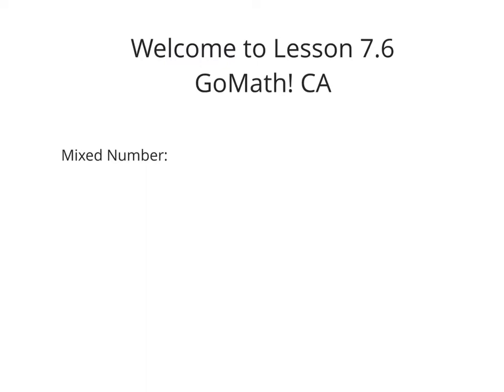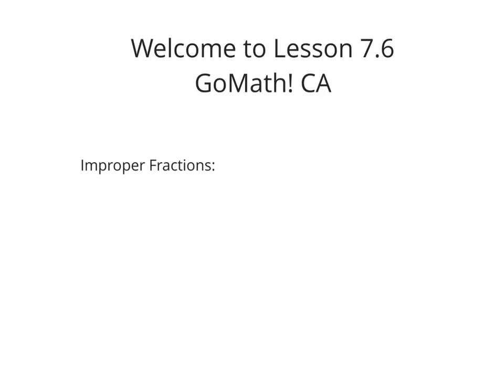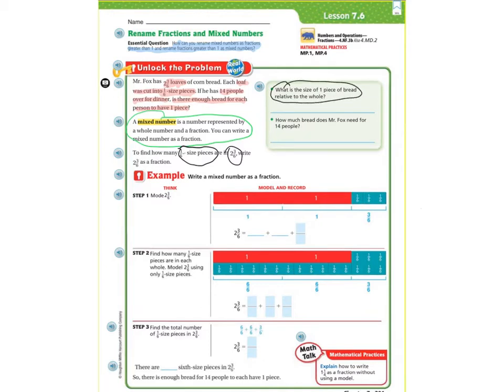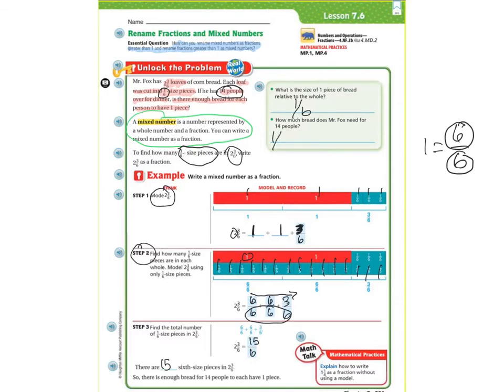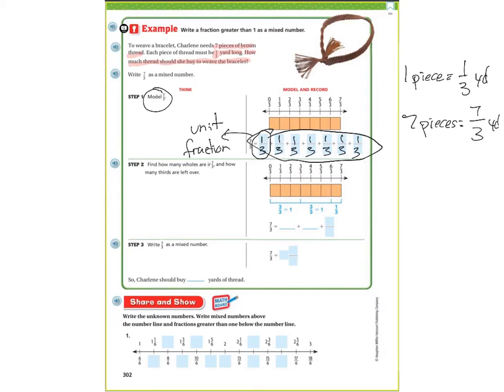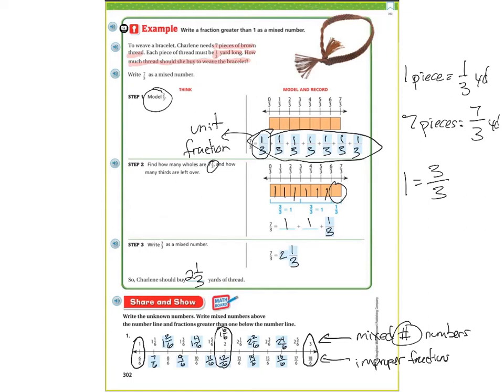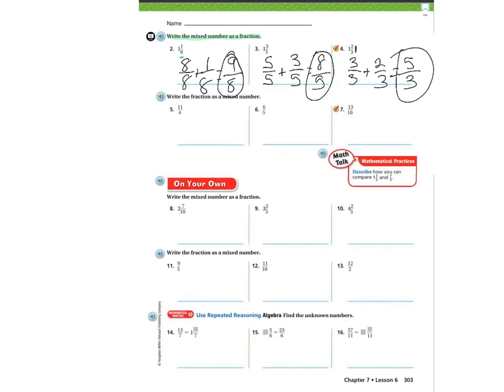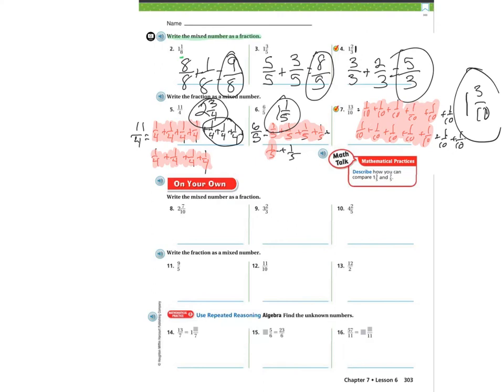GoMath! Chapter 7.6, Rename Fractions and Mixed Numbers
4th Grade, GoMath! CA, Chapter 7, Lesson 7.6, Rename Fractions and Mixed Numbers